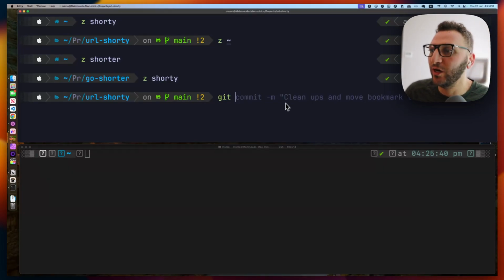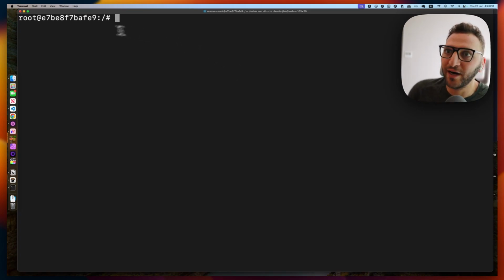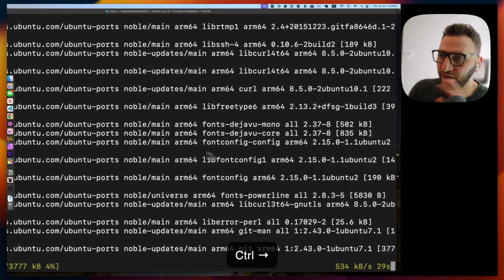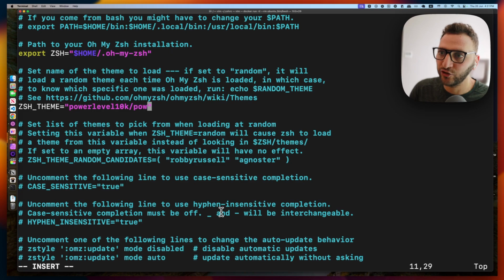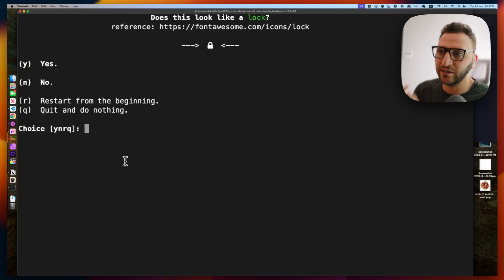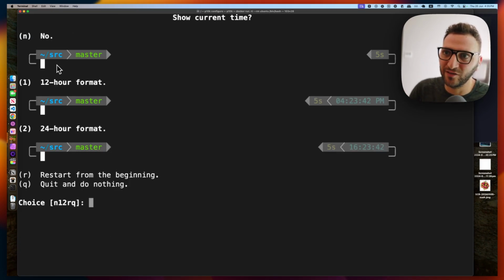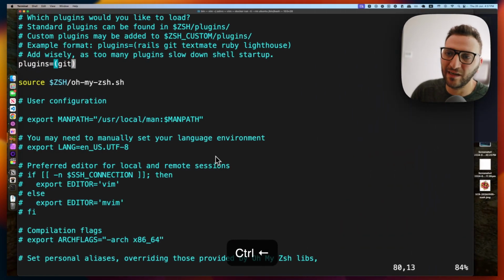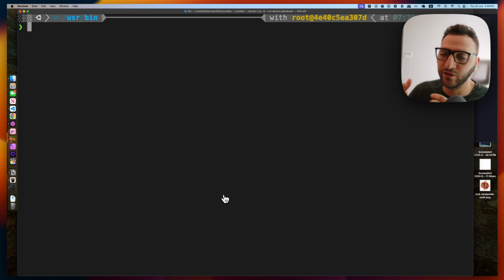You deserve a better terminal - A how to guide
In this video I will show you how you can improve your terminal and make using it a much better experience. While the vanilla terminal always seems to be so blank to the point it’s scary, you can customize to your heart’s content and make it much more useful. You will see how easy this will be.

Here are the steps for your reference:

1. Upgrade the system → `apt update`
2. Install basic tools → `apt install git vim curl`
3. Install powerline-fonts → `apt install fonts-powerline`
4. Install zsh → `apt install zsh`
5. Install Oh-My-Zsh → `sh -c "$(curl -fsSL
6. Install powerlevel 10k theme → `git clone --depth=1 ${ZSH_CUSTOM:-$HOME/.oh-my-zsh/custom}/themes/powerlevel10k`
7. Change theme to powerlevel10k in zshrc
8. run `p10k configure`
9. Change your terminal font
10. add `export TERM=xterm-256color` if need
11. run `p10k configure`
12. Install `zsh-autosuggestions`
13. Install `zsh-syntax-highlighting`